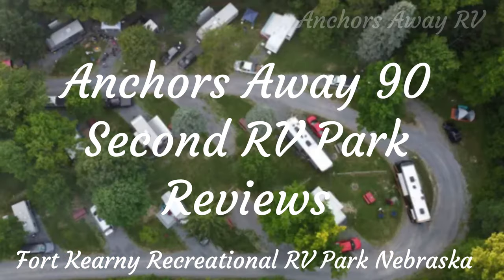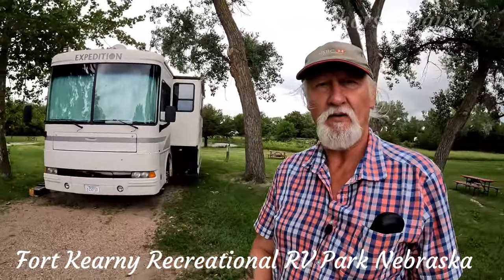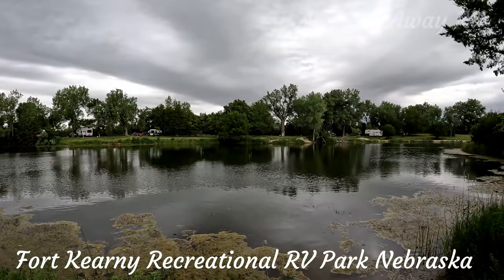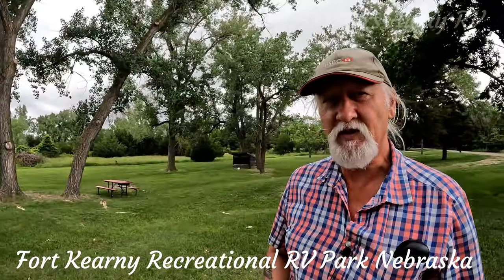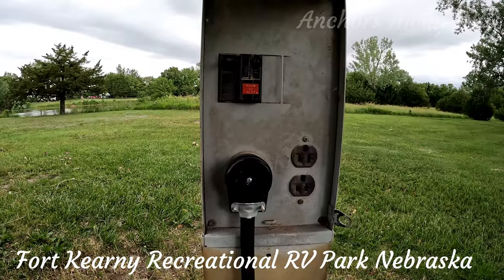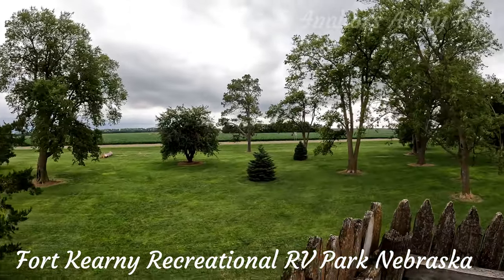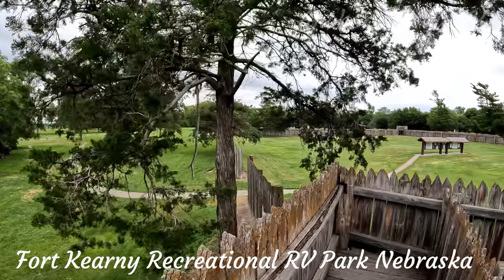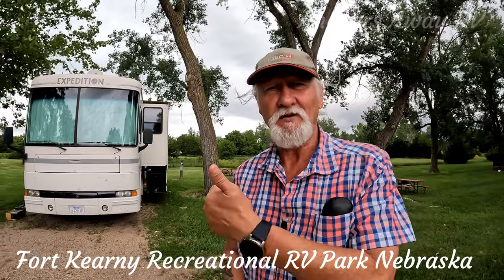Trail Blazing: Ultimate Guide to Fort Kearny RV Park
Experience the beauty and history of Fort Kearny Recreational RV Park in this review video. Learn about the amenities, activities, and stunning views of this must-visit destination!